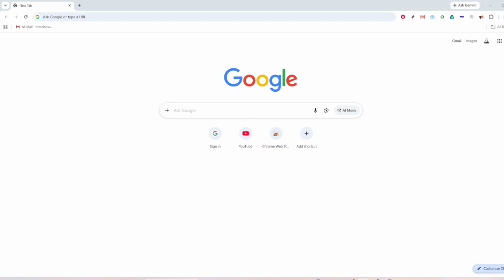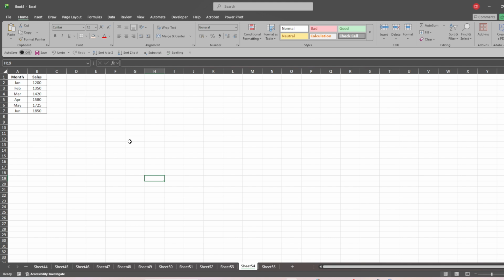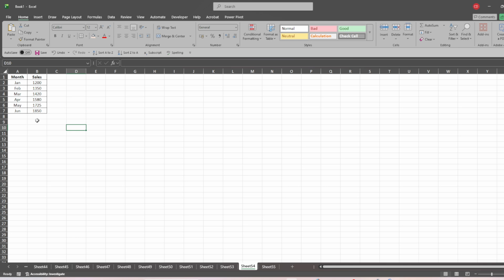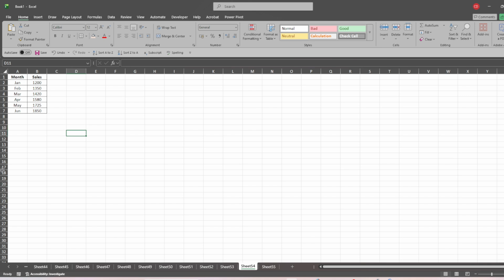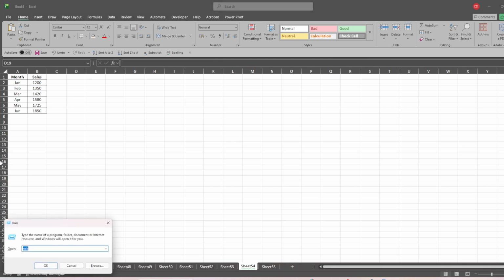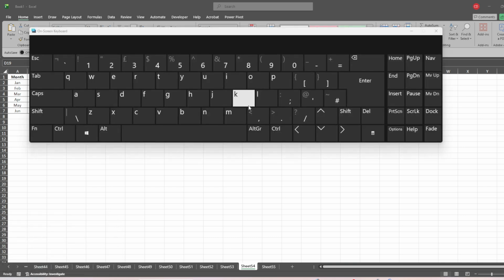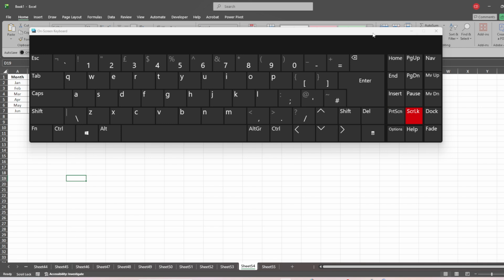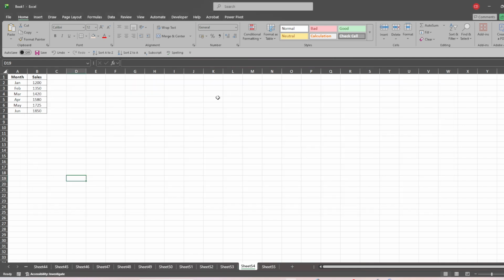How to Unlock Scroll Lock in Excel [2026 Easy Guide]